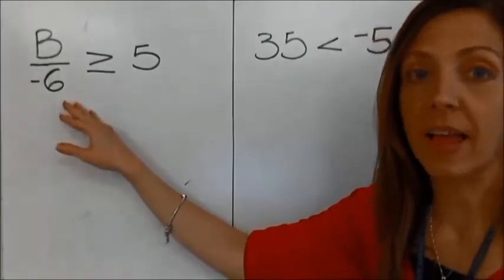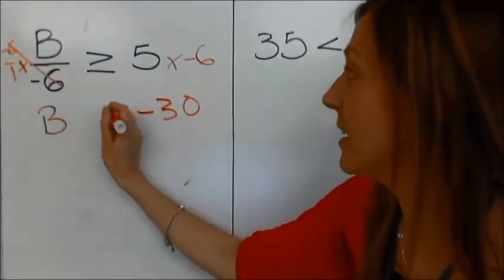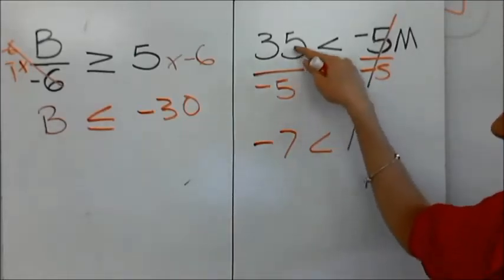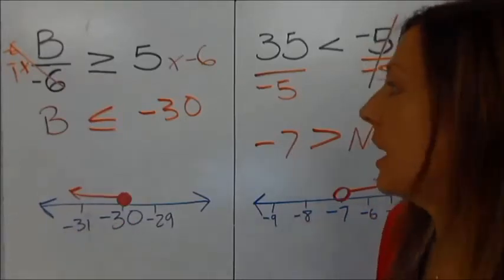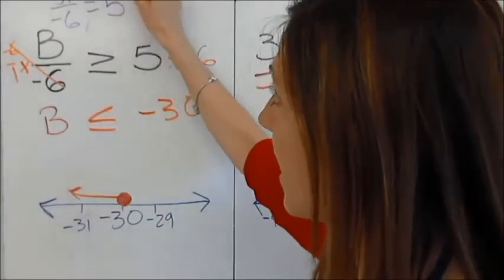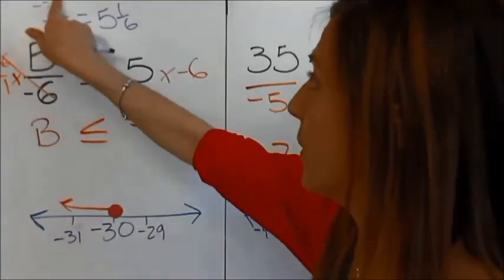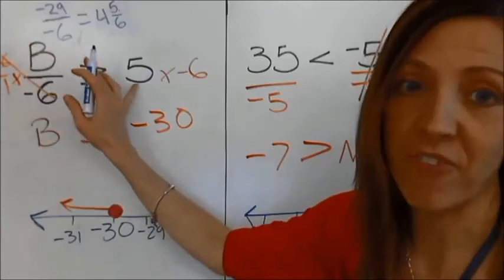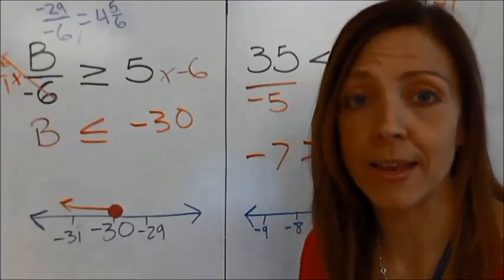Flip The Sign: When do I flip the sign?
Learn why you would flip the sign in an inequality.